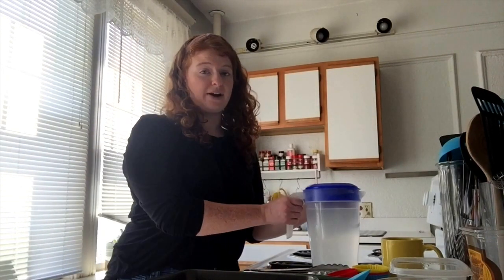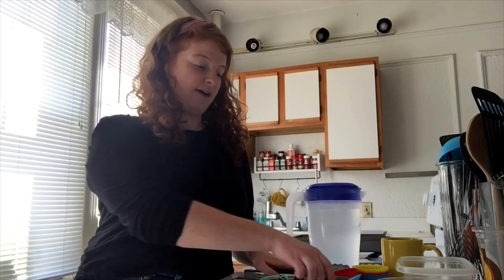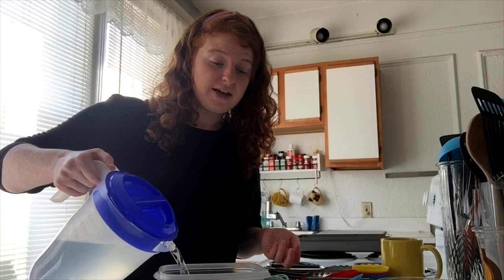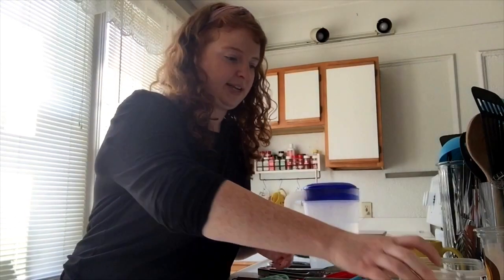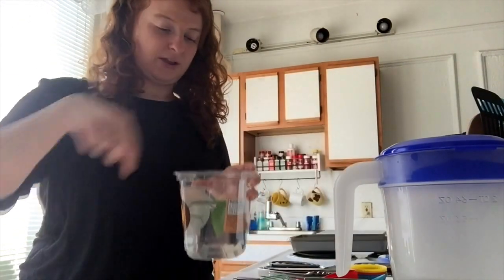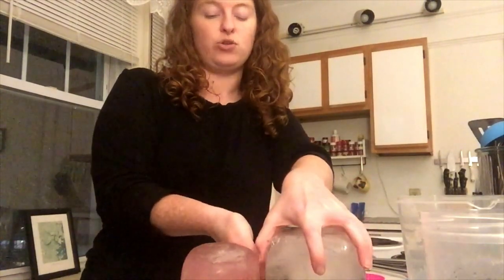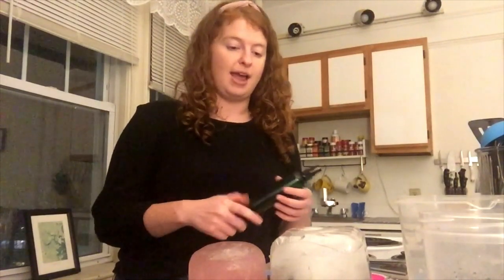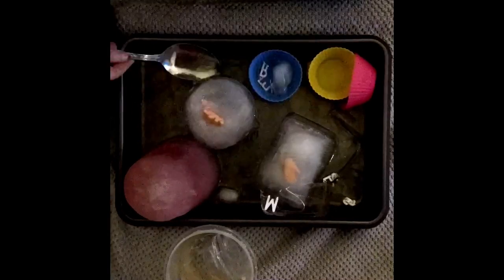Science Activity: Let's Explore Ice!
There are so many fun ways to explore ice with kids of all ages. In today’s video, Dianne is demonstrating the many play and learning opportunities that you can create at home with just water, some household objects, and a freezer. Show us what you can do with ice by sharing a photo with 100WaysToPlay!